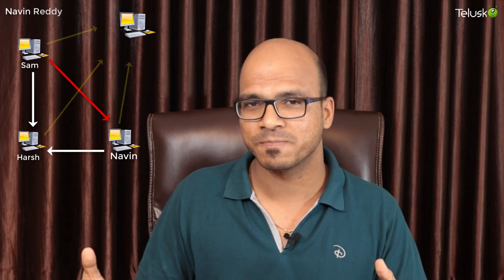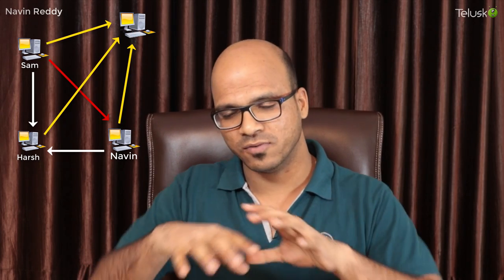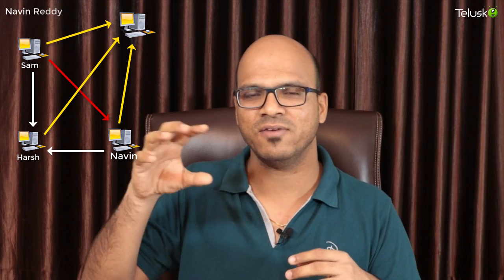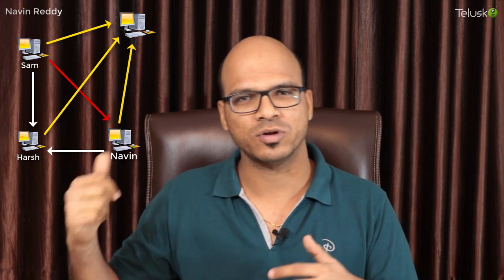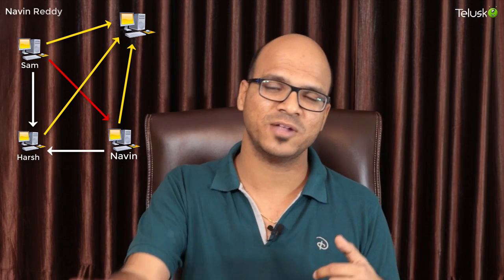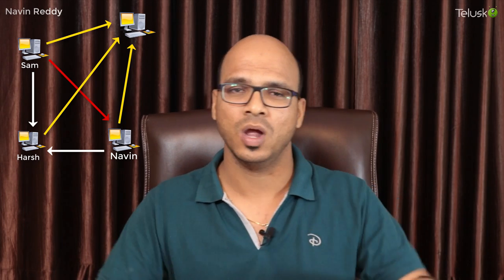What is Torrent? is it Legal? is it Safe?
In this video we will see :

what is Torrent

Is Torrent really legal to use or is it illegal

Different protocols

Torrent protocol

How Torrent works

What are Seeders and Leechers

Should we use Torrent